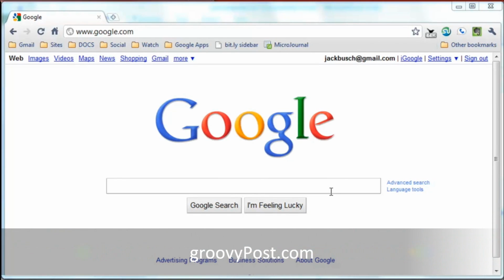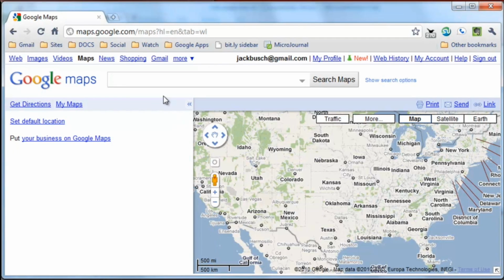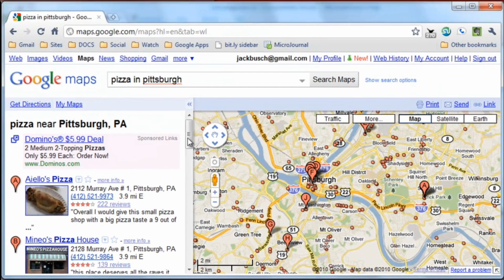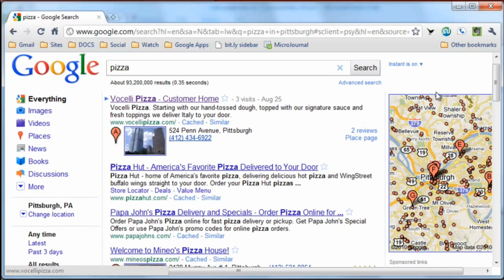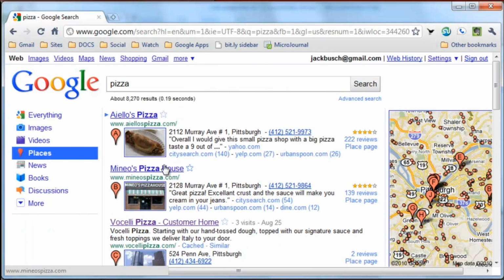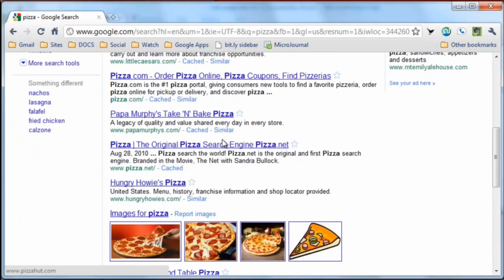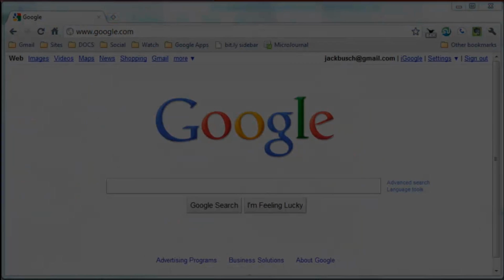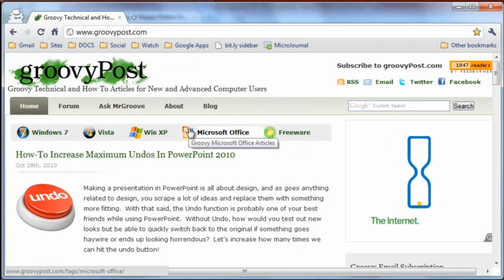Google Places Tour